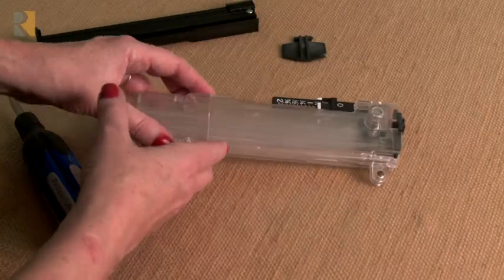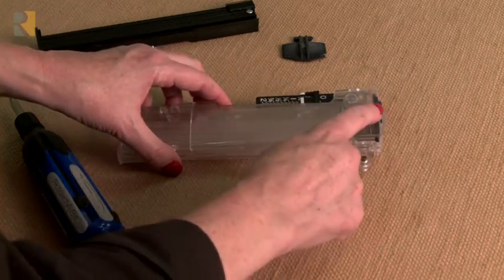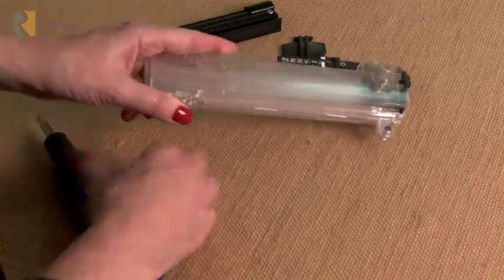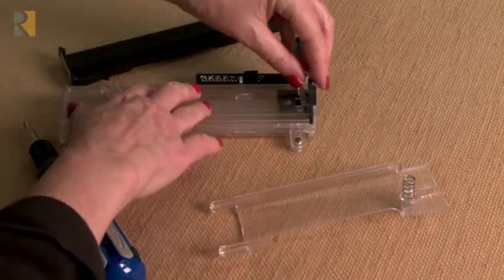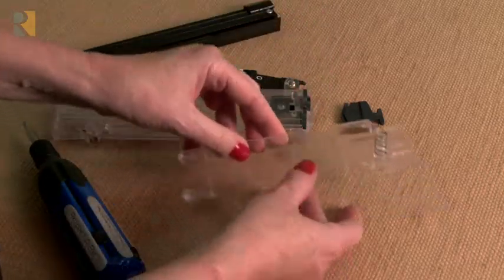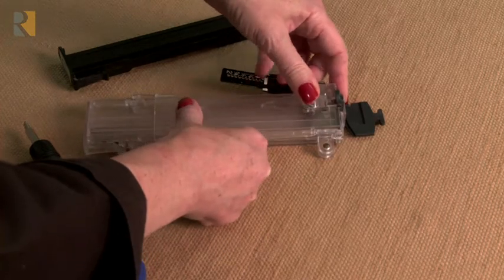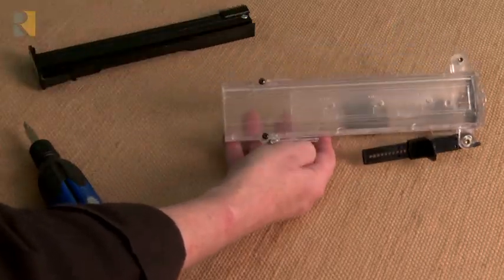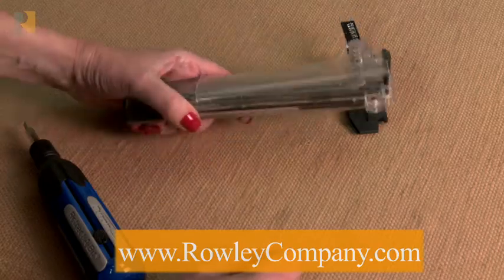How to Replace Parts on the Pinsetter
Pinsetters are used to put drapery pin hooks into pleated draperies.  This tool gets a lot of use and can become worn over time.  Learn how to replace the pick-off and cartridge in the Pinsetter so that you can continue to add pin hooks easily.